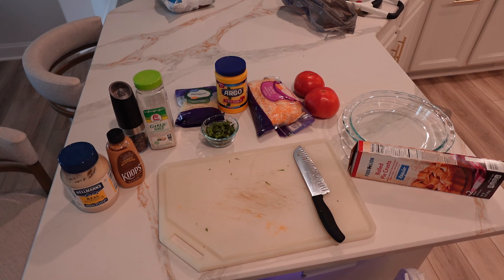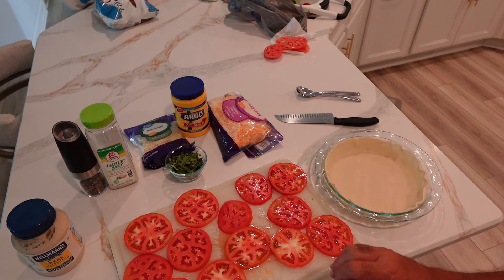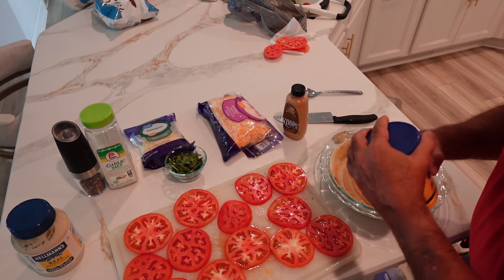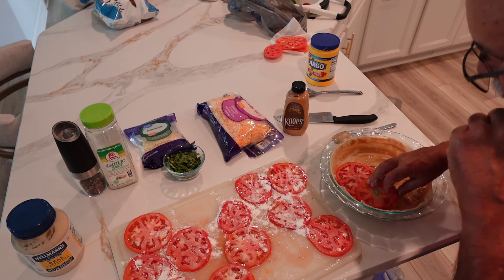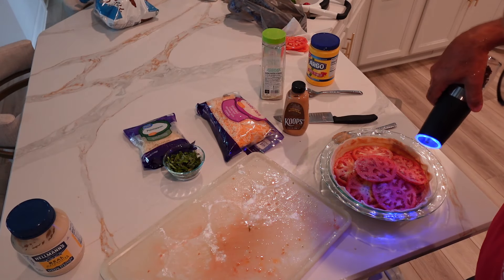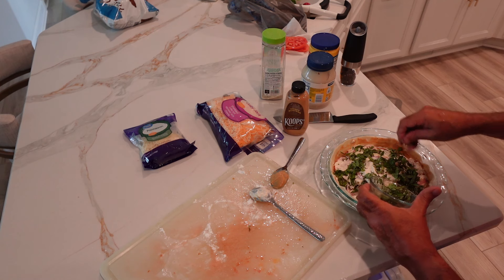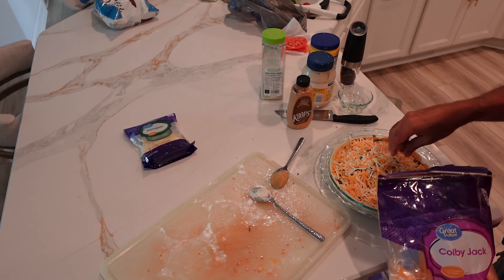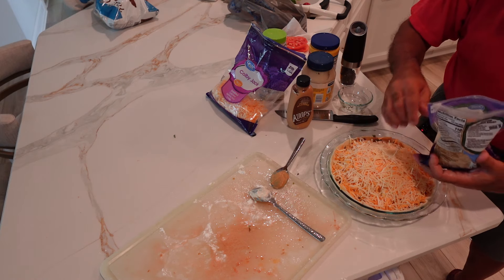The Tomato Pie The Tomato Pie is the perfect summer treat!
The Tomato Pie is the perfect summer treat!
Materials:
    Pie Shell ( glass works best)
Ingredients:
   Pie Crust thawed
   2 large tomatoes
   1/3 cup chopped fresh basil
   1 cup Colby Jack, shredded
   1/3 cup Parmesan, shredded
   1/3 cup Honey Mustard
   1/2 cup Mayonnaise
   1/3 cup corn starch
   black pepper, garlic salt to taste